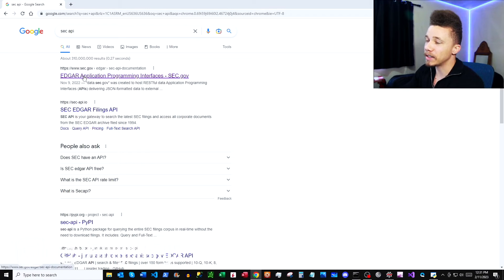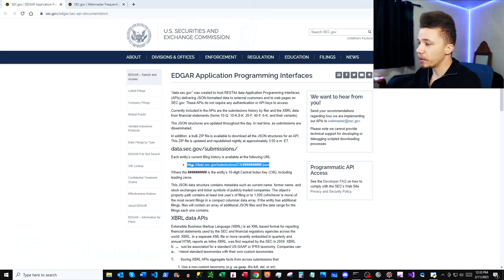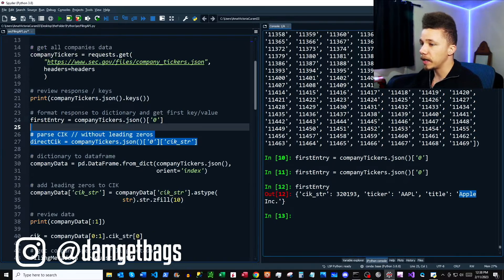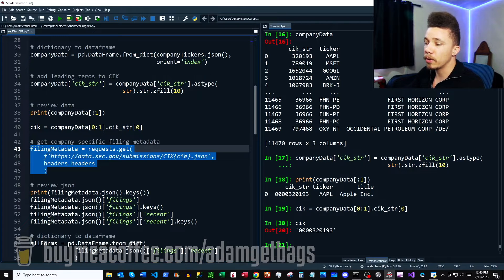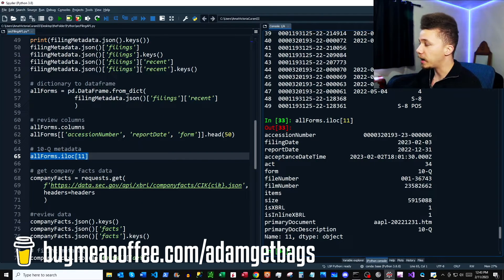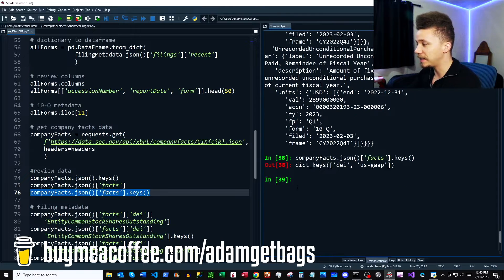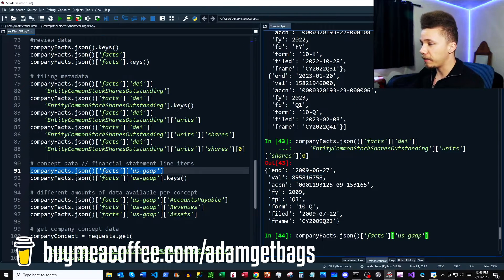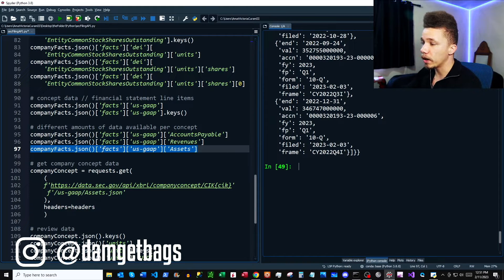SEC EDGAR API Python Tutorial - Get SEC Filing And Financial Data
No more looking up SEC filings by hand through the SEC web portal. Let's dive in and see how to automate getting SEC filing data and company financial data from the SEC EDGAR API in python.

All the code from this video can be found on my Github.

0:23 open the docs
0:59 import modules
1:05 assign request header
1:28 get CIK numbers, company names, and tickers
2:14 review and parse CIK request response
3:24 get SEC filing metadata
4:58 FACTS
5:05 get company facts data
7:51 request historical financial data